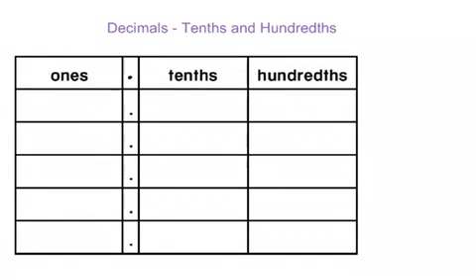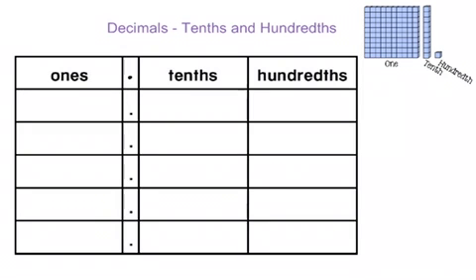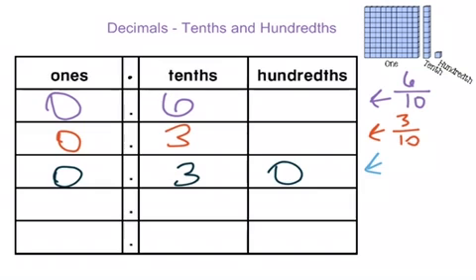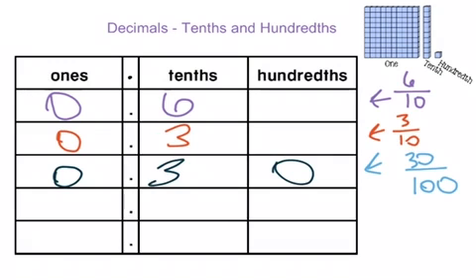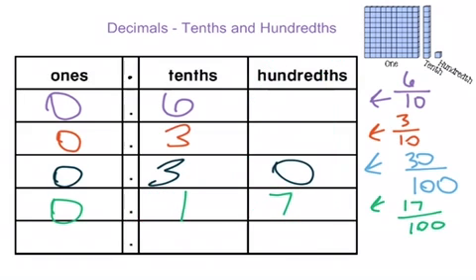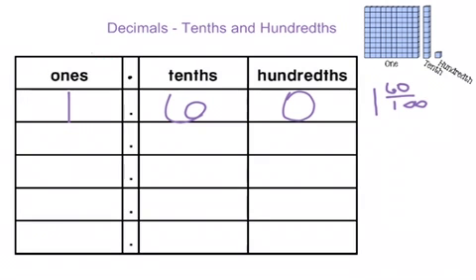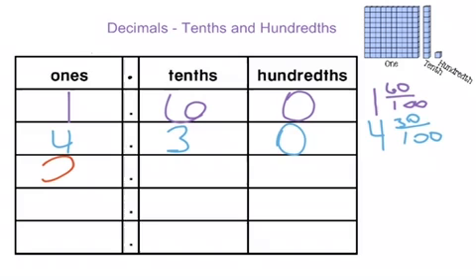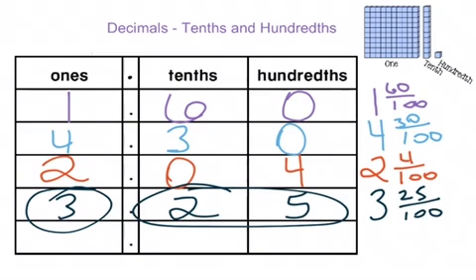"Exploring tenths And Hundredths"